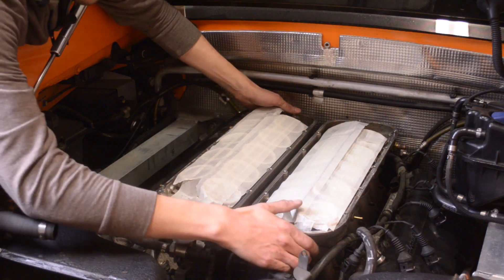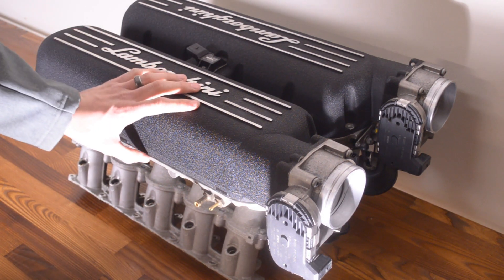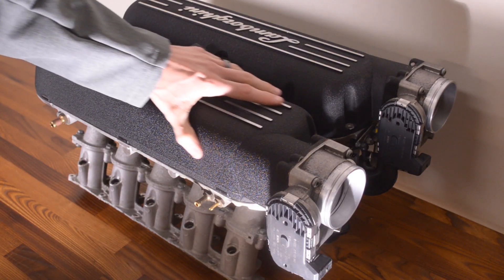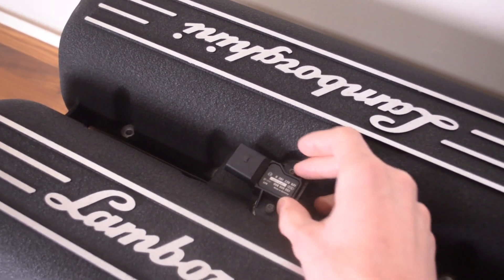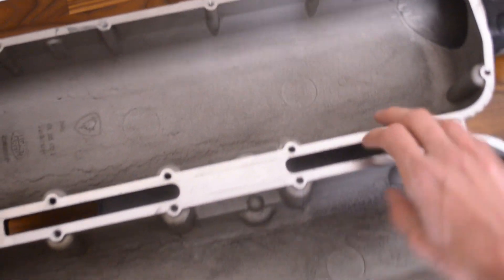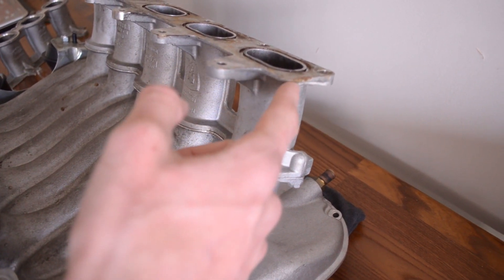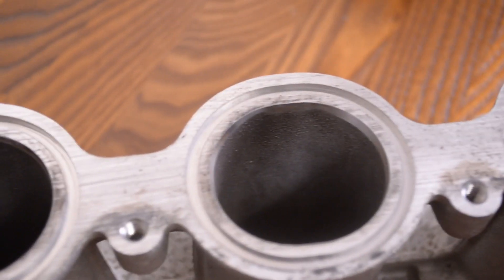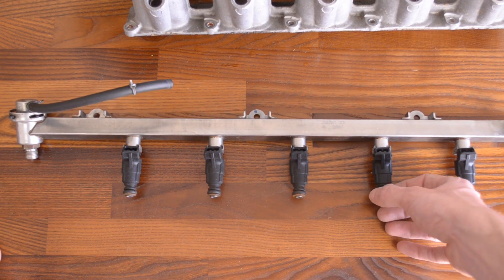Lamborghini Made The Best Intake Manifold In The World But Not For Very Long | Complete Teardown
I show you the best make intake manifold in the world that Lamborghini made for the Gallardo from 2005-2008 to include the Lamborghini Gallardo Superleggera. I show you the intricate detail of this intake manifold including the sensors, plenum casting, and two-stage changeover system. Lamborghini also changed from Magneti Marelli throttle bodies to bosh throttle bodies in 2007.
Join me on this in-depth dive into the best intake manifold ever made and the beautiful cast aluminum structure.